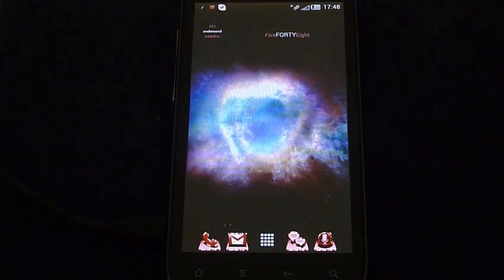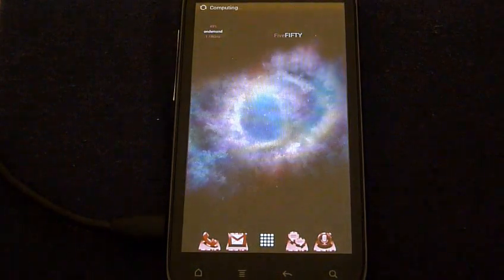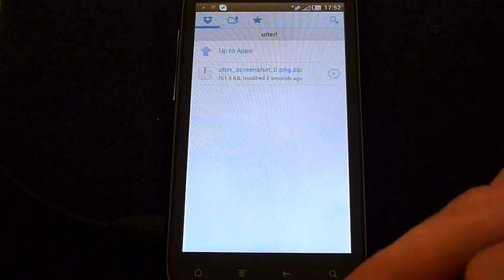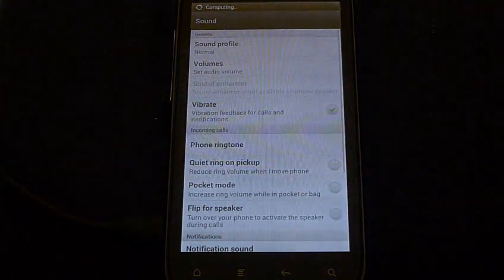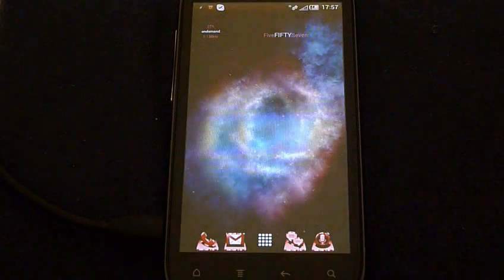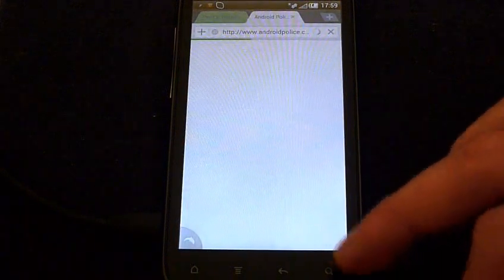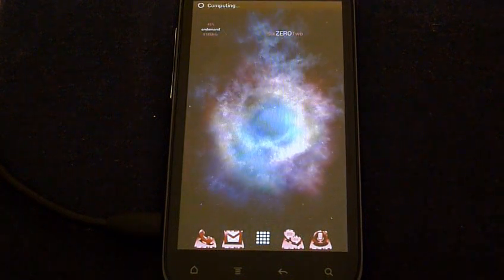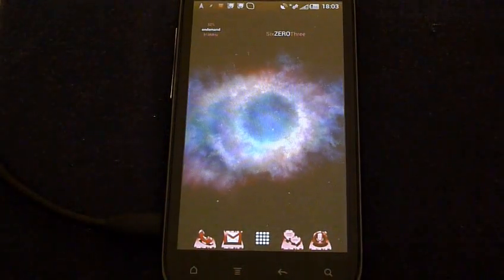utter! Android Voice Command Assistant - BETA!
A new version called Saiy is available on the Play Store NOW

Since the original demo video, utter! has spent a long time in Alpha stage, but finally it's ready to go mainstream to catch as many bugs as possible and get some feedback on the functions that are already included and what should be next!

If you'd like to help out with the testing, please head to the Play Store on the link above to install! There is a feedback button within the app to report any bugs you find. PLEASE don't leave a vague comment on the Play Store saying something isn't working, or I'll never be able to solve the issue - I can't reply to them!

utter! isn't your typical Voice Assistant application, neither does it attempt to emulate Siri, which most Voice applications seem to have as their goal. The Android Platform can do so much more that Siri could ever hope to on iOS, so utter! is about unlocking everything that's great about Android, by voice...

It should work right out of the box for you, but you must follow the structured commands! Working alone on this project, natural language recognition has been beyond scope for me, but I hope that will change when the application generates some more interest and hopefully some funding.

All of the commands are configurable and customisable to any language supported by Google Voice Search. It will take a bit of tweaking and effort to get utter! performing well in your native language, but hopefully worth the effort!

There's quite a few advanced uses too, including remote control of the shell and a Tasker Plugin to unlock the ability to do anything by voice!